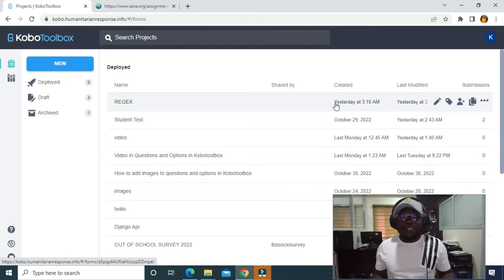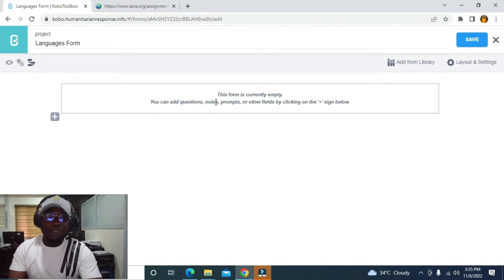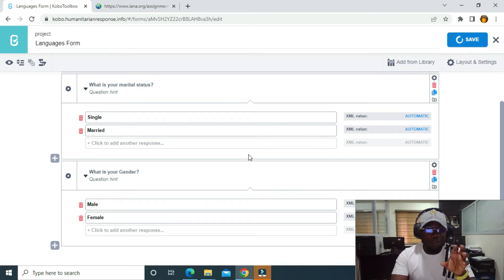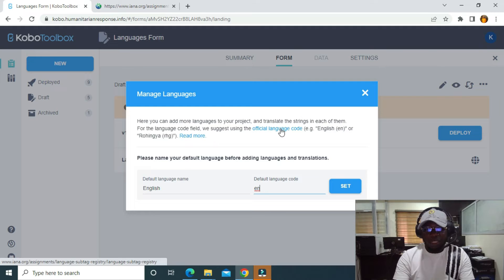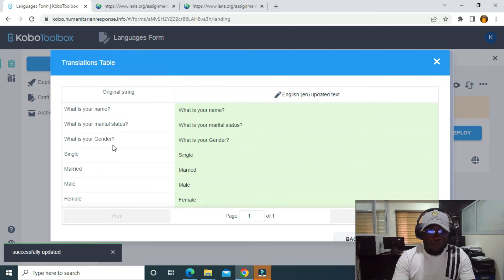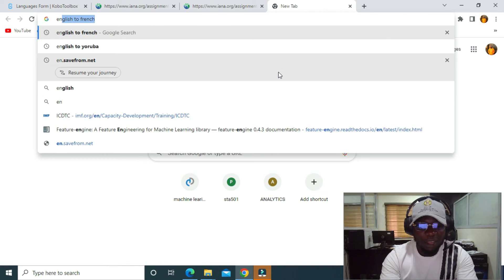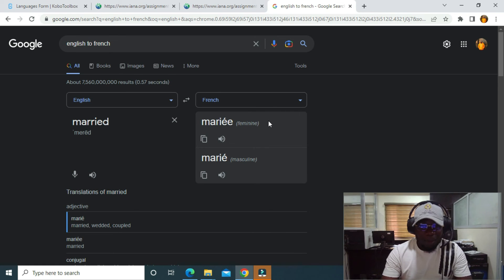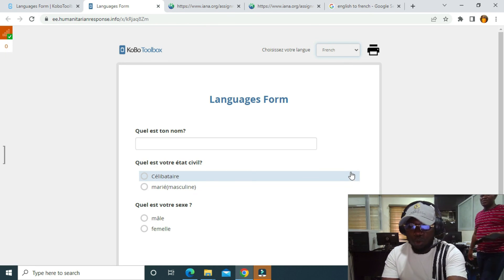Manage Translation in Kobotoolbox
In Kobotoolbox, you can translate your form to any languages that you want. Watch this video to see how it's been done